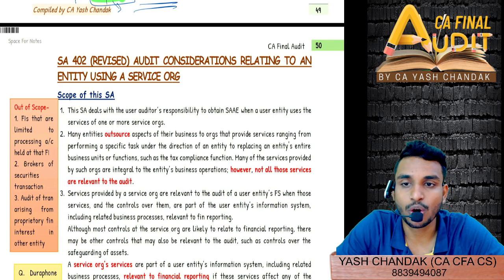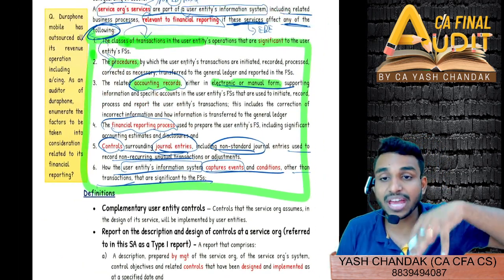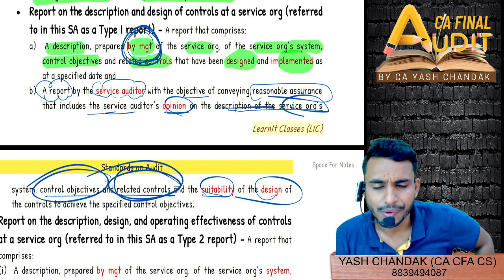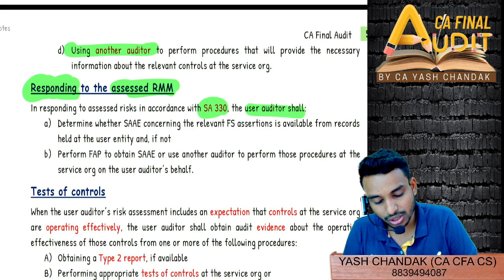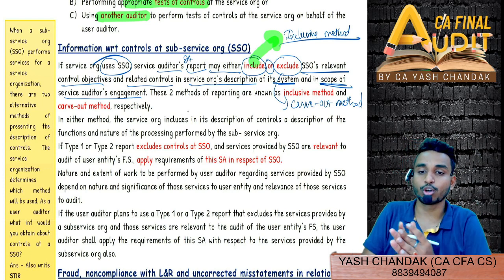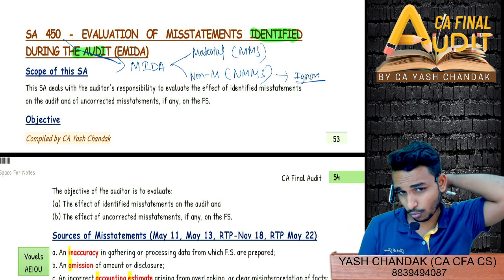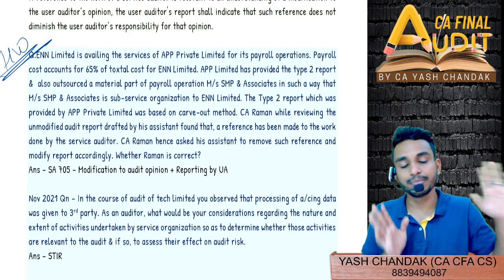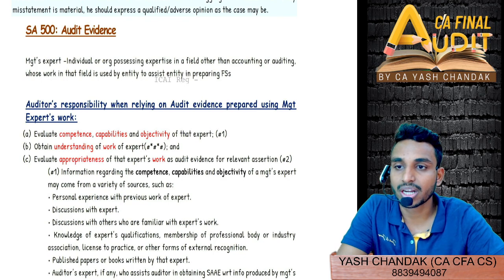SA 400 series | CA Final Audit | Audit in English | Yash Chandak